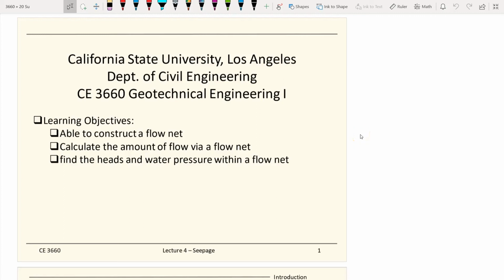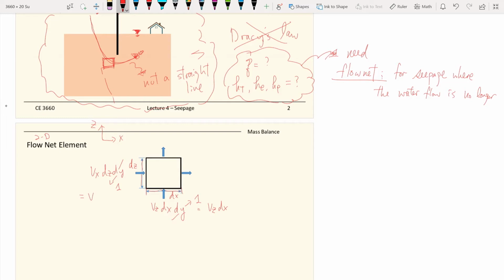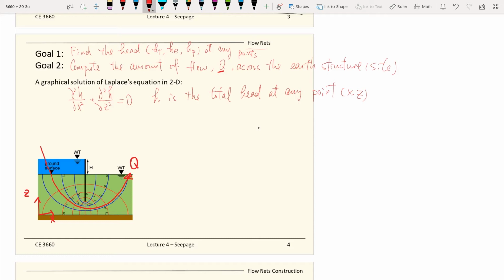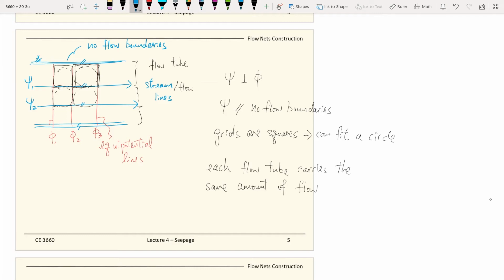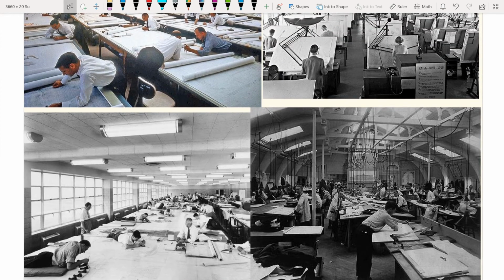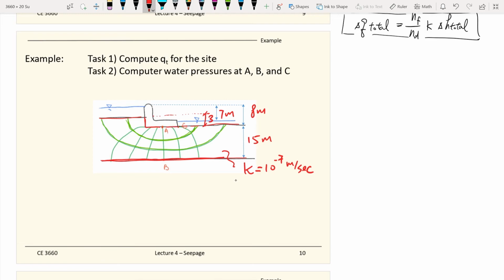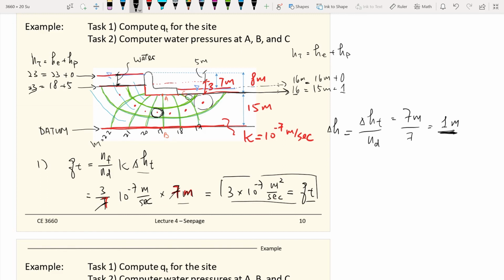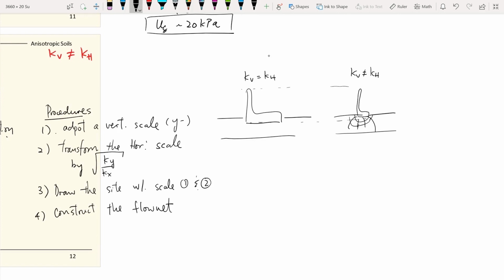CE 3660 - Lecture 4 - Seepage